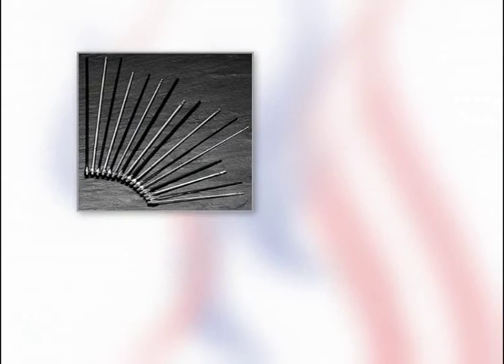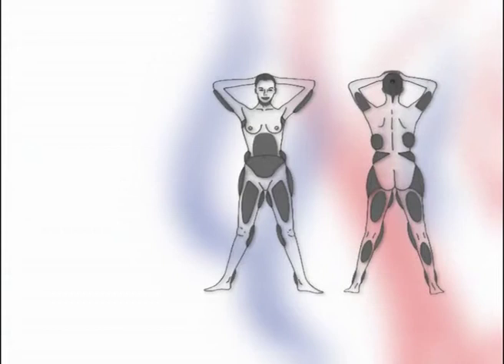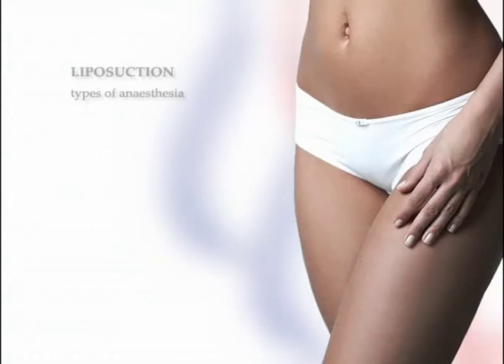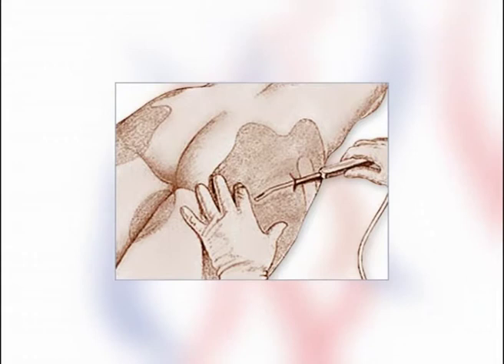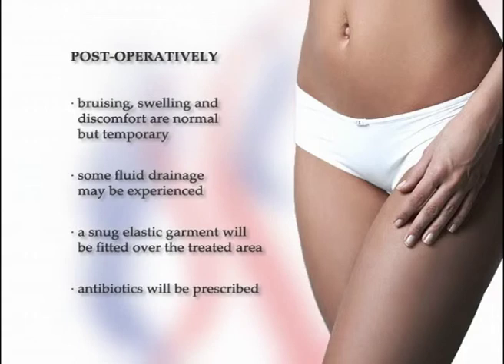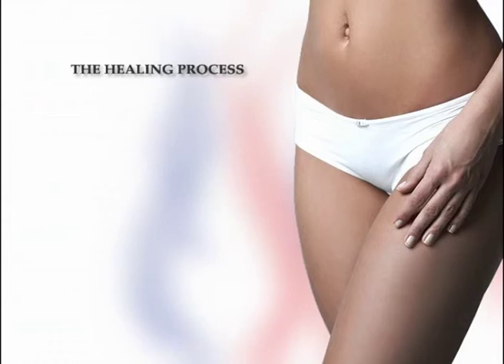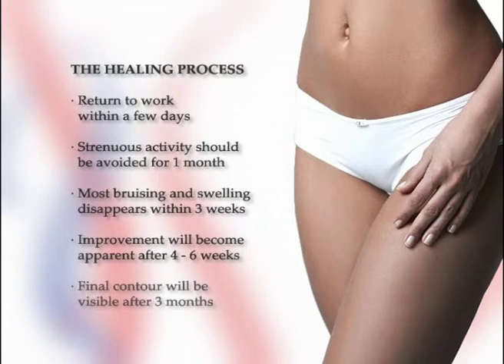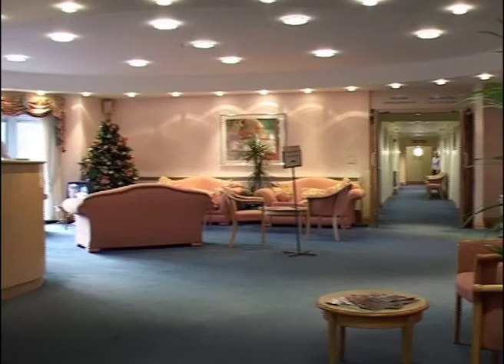Liposuction by Andrew Yelland, Brighton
To be truly beautiful, a body must have a smooth, well-contoured silhouette. The lines should be perfect, coherent and free from unsightly bulges.

Today, Mr. Yelland is a Lead Consultant in Breast Surgery at Brighton & Sussex University Hospitals NHS Trust, with a special interest in cosmetic and related onco-plastic procedures, and a highly regarded cosmetic surgeon.

Warren Road
Woodingdean, Brighton
East Sussex
BN2 6DX